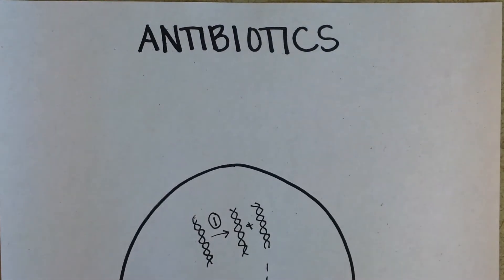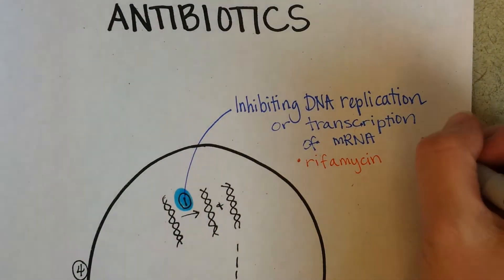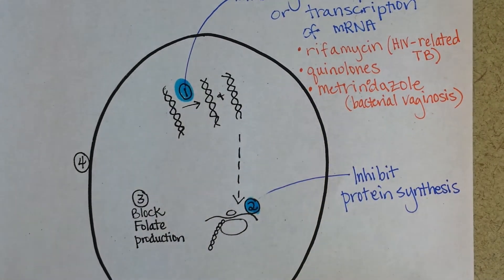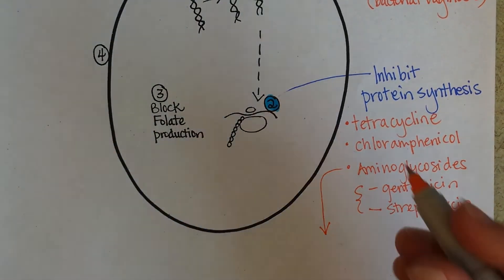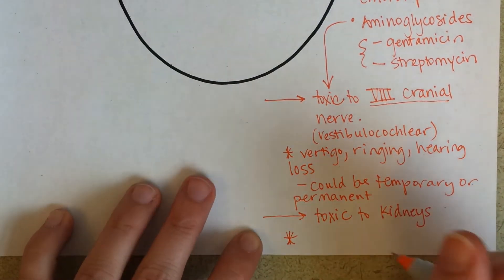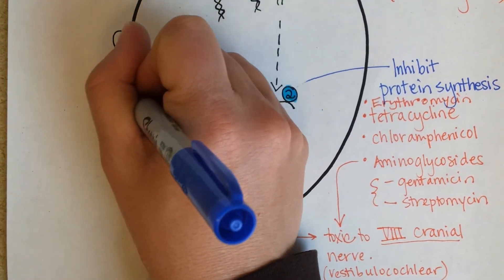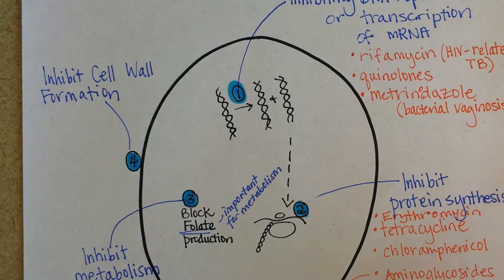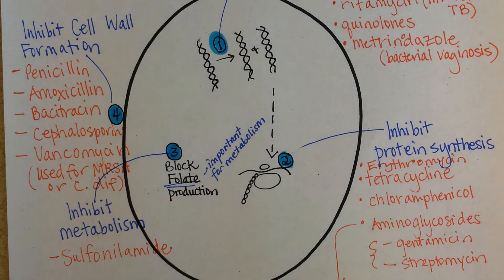How Antibiotics Work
Antibiotics affect the bacterial cell functions.  Some antibiotics disrupt cell wall formation.  Some antibiotics inhibit protein synthesis, others inhibit DNA replication.